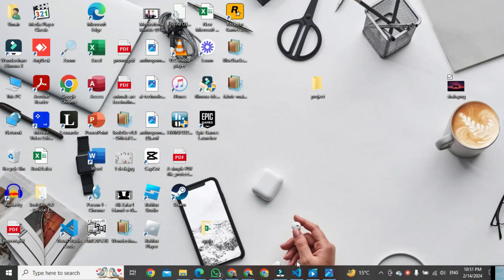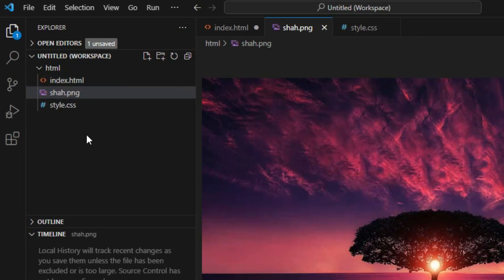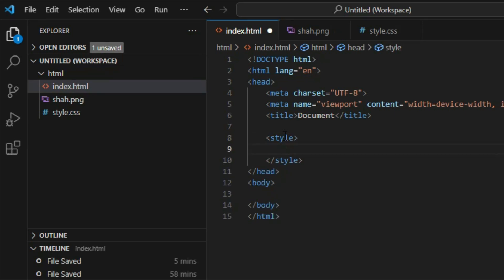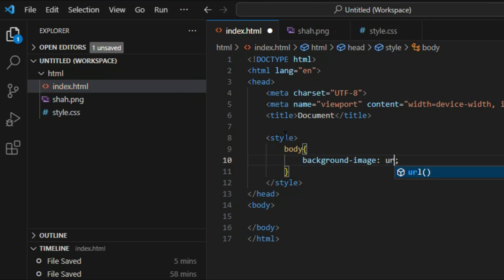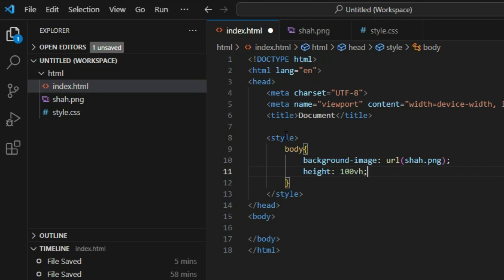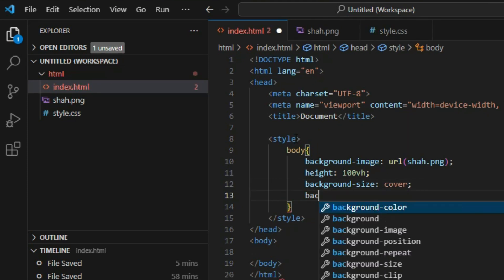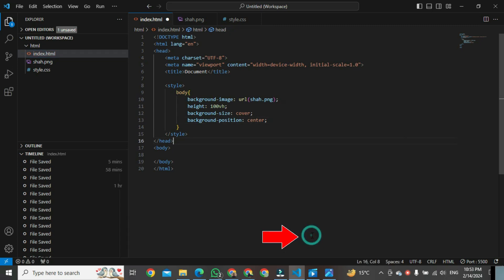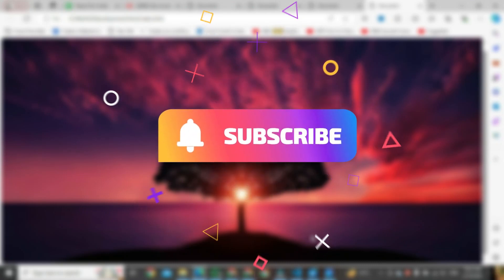How To Add Background Image In HTML & CSS | Visual Studio Code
Learn how to add a background image in HTML & CSS using Visual Studio Code in this comprehensive tutorial. Explore the step-by-step guide, including setting a full-screen background picture effortlessly with CSS and HTML code. Dive into the essentials of web development as we walk you through the process of enhancing your site's visual appeal. Master the art of background design and elevate your projects with this essential guide for developers using Visual Studio Code.